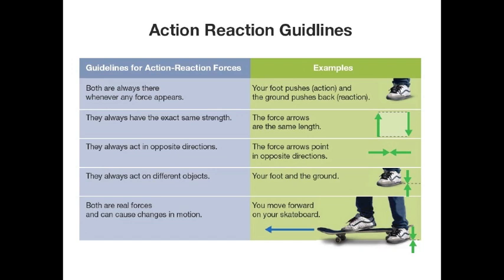6.3 Newton's Third Law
Learning Goal:
-Describe action-reaction force pairs.